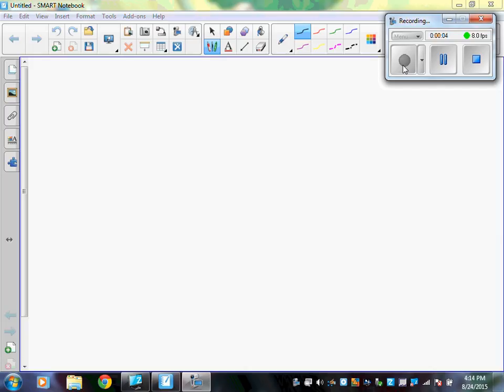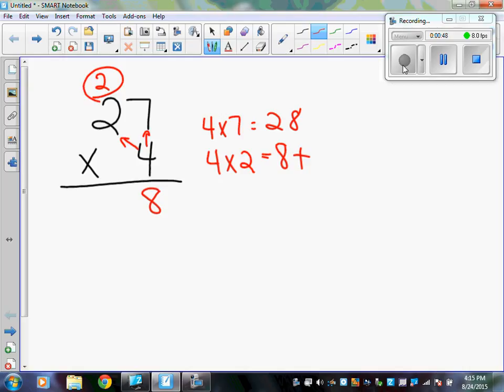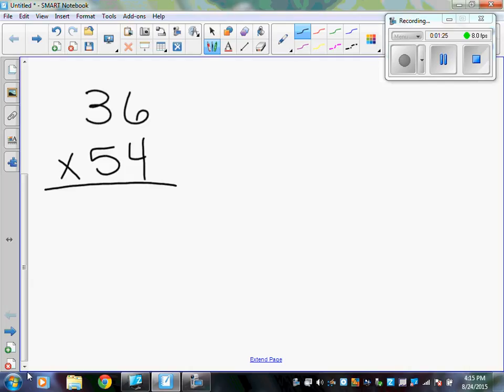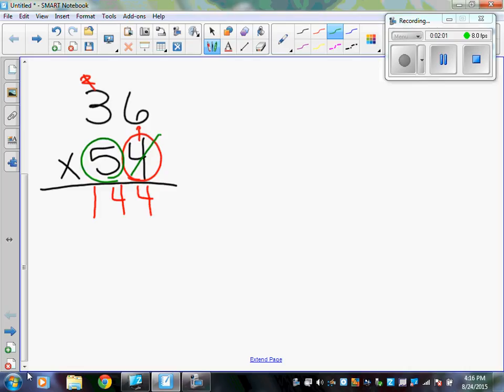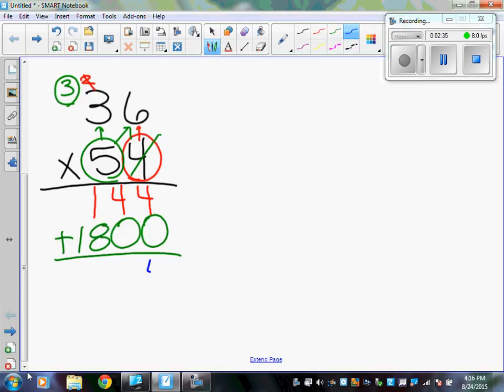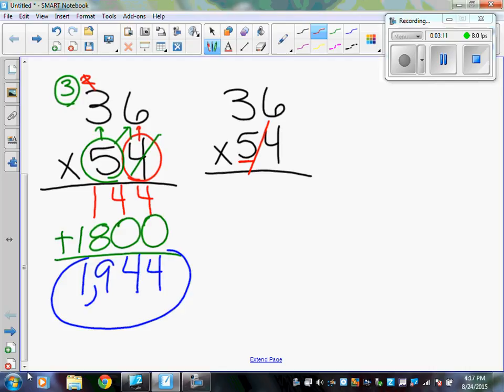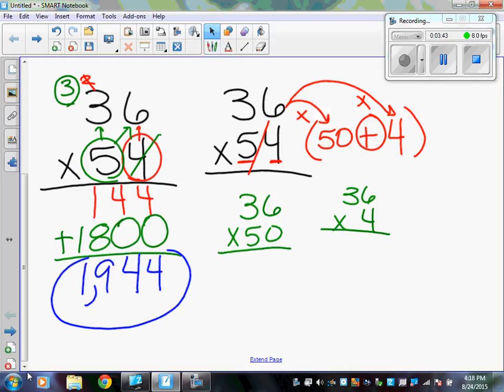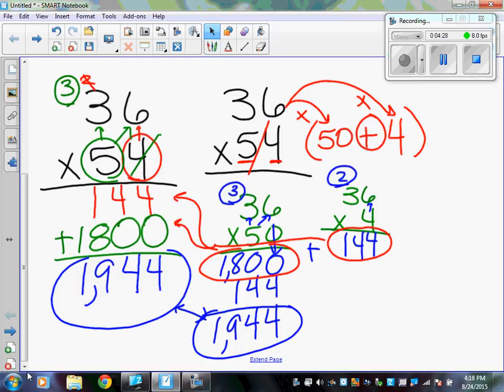multiplication of whole numbers